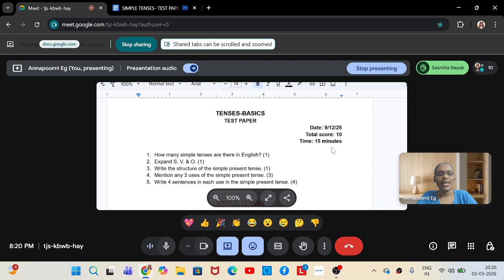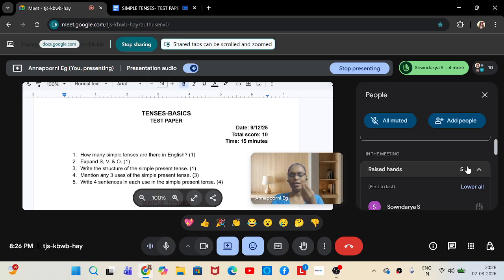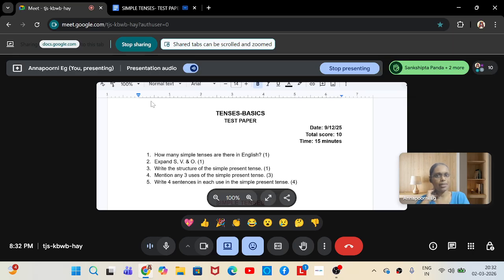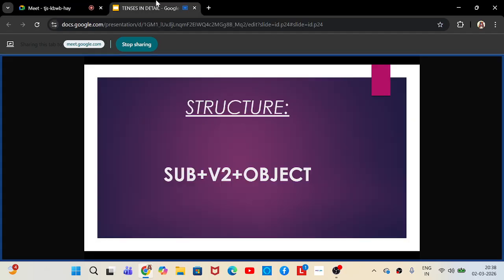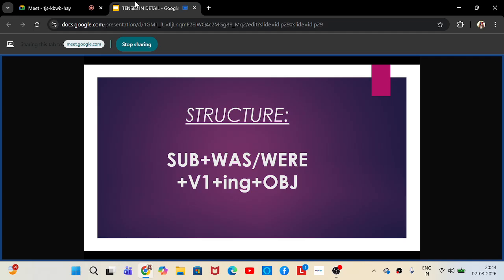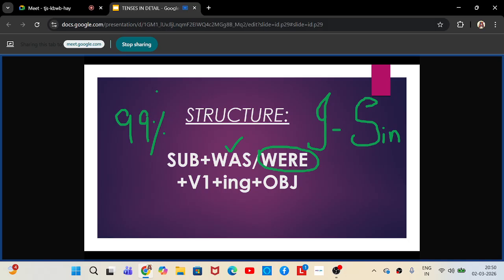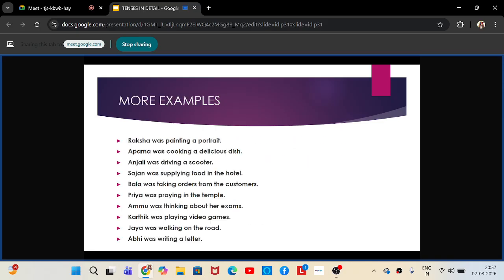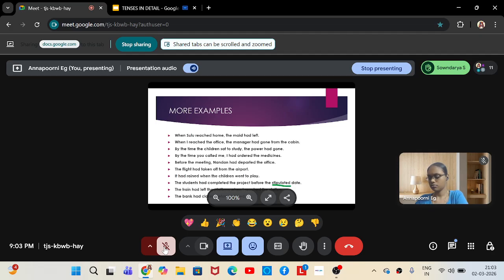SPOKEN ENGLISH CLASS FOR STUDENTS DT MARCH 2nd, 2026, MONDAY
PRESENT TENSES- REVISION
PAST TENSES-
- SIMPLE PAST
- PAST CONTINUOUS